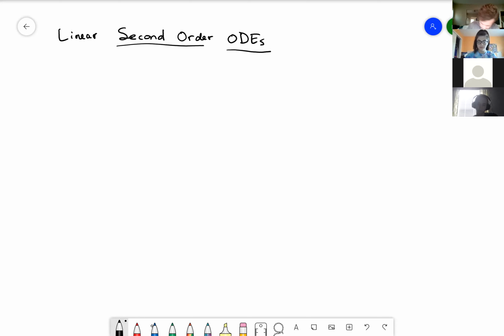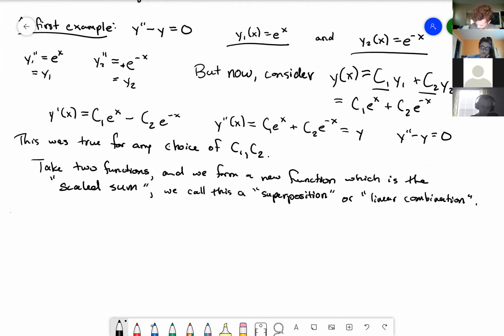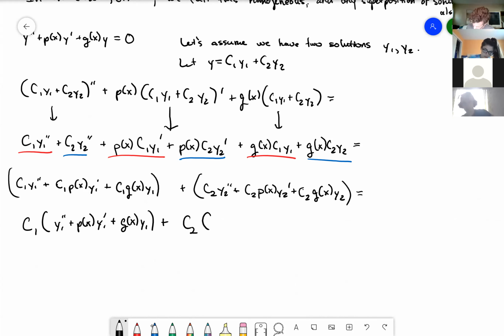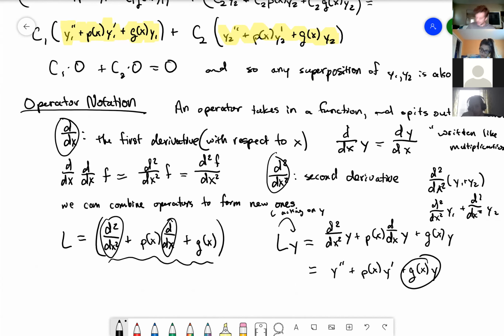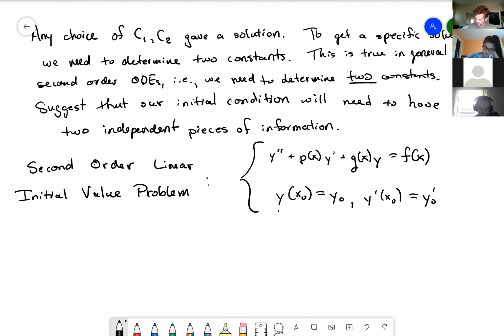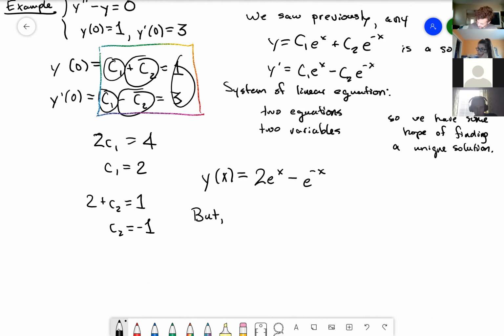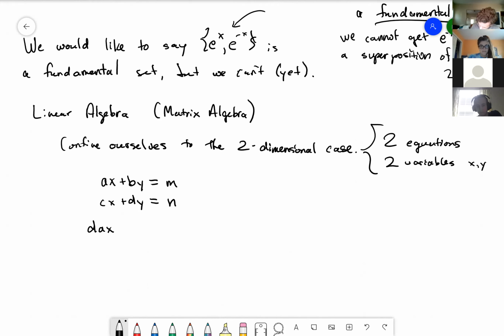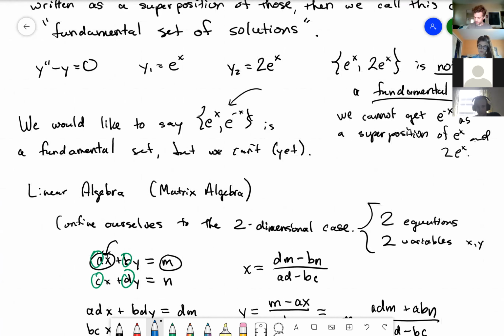Differential Equations - Summer 2021 - Lecture 9 - Second Order Linear ODEs